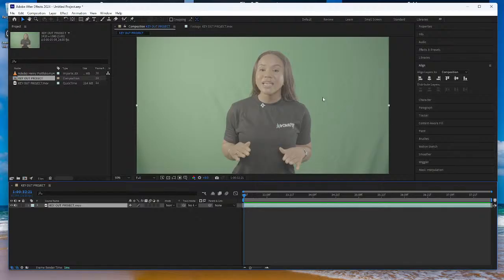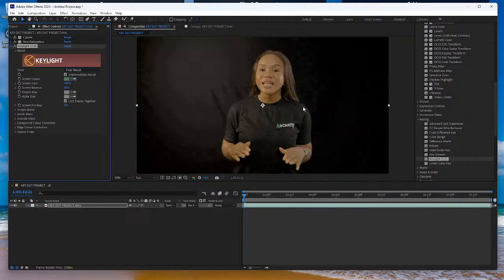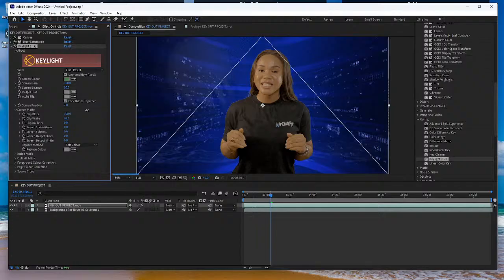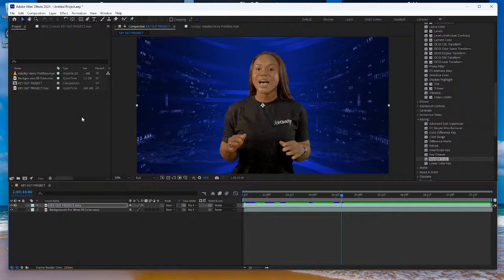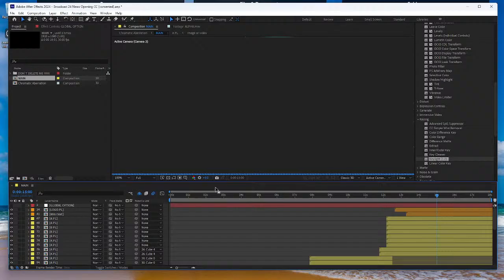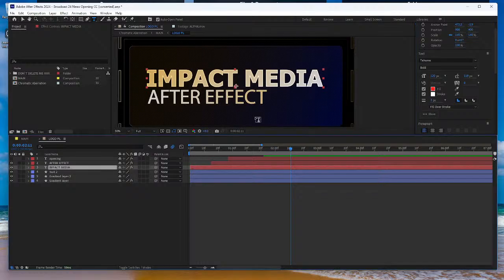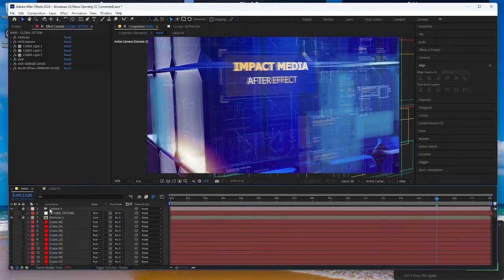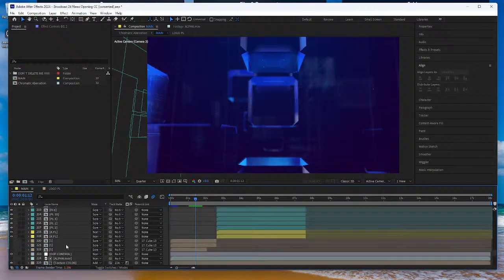After Effect Master Class|| Henry Adedeji || 23rd September, 2025